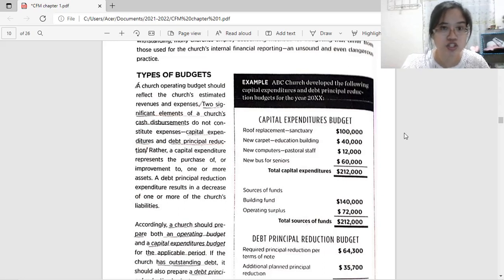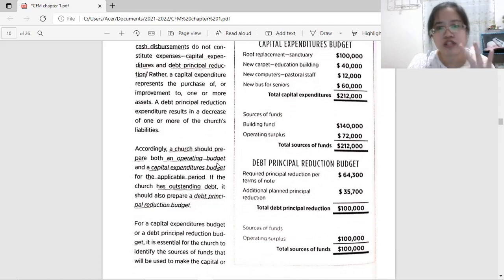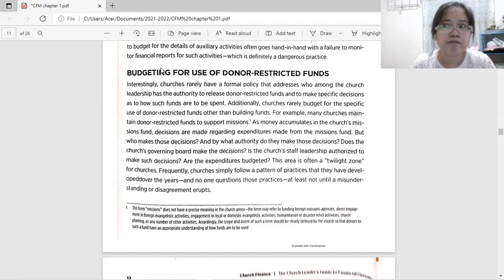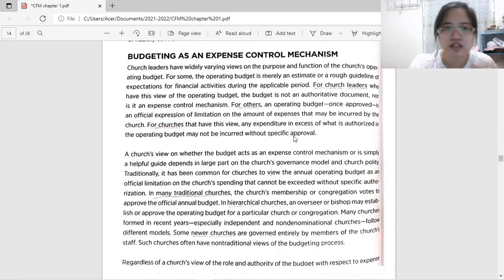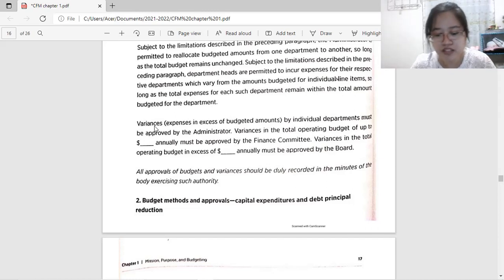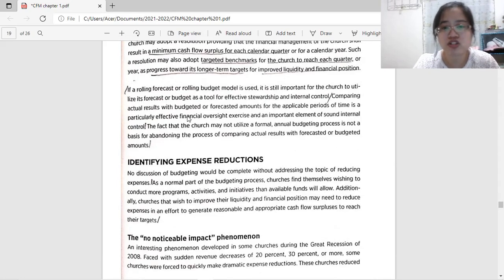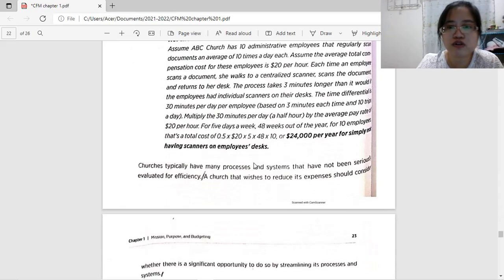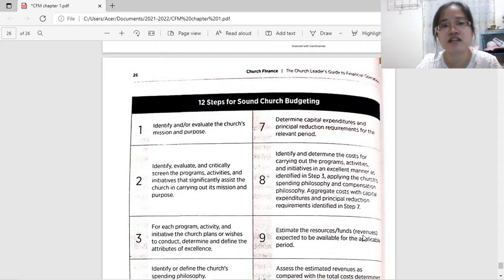Church Financial Management. Chapter 1 (Part 2 of 2). Mission, Purpose, and Budgeting.